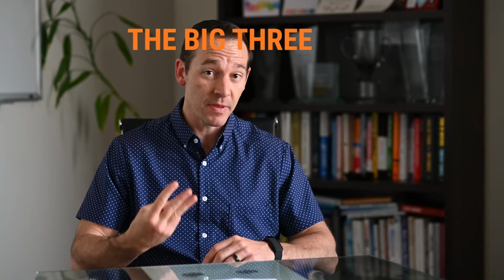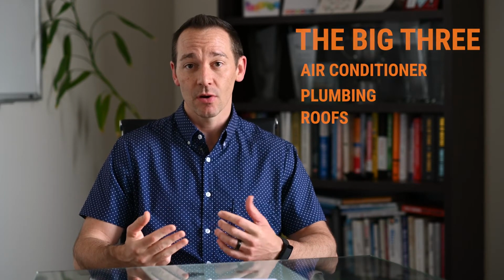Should you buy a flipped house? Or is it better to buy a new build?!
You basically have three options when you're searching for a home: A flip, a resale or a new build. Should you buy a flipped house? It really depends... there are pros and cons to each, and I'm talking about ALL of it in today's video. And of course, the very first thing I dive into is: what is the difference between a flip and a new build, vs a resale.

00:00 Should you buy a flipped house? Is it better to buy a new build?!
01:25 pros to buying a flip
02:21 cons to buying a flipped home
03:04 pros to buying a new home
04:05 cons to buying a new home
06:22 pros to buying resale homes
07:30 cons to buying resale homes

Daniel Brown is the Founder, CEO, & REALTOR® at Myriad at My Home Group. Located in Central Phoenix, Myriad serves clients throughout the Phoenix metropolitan area.